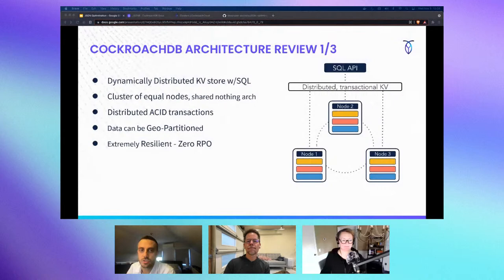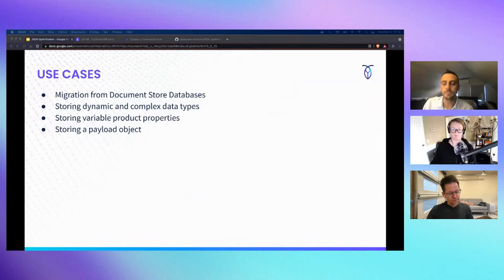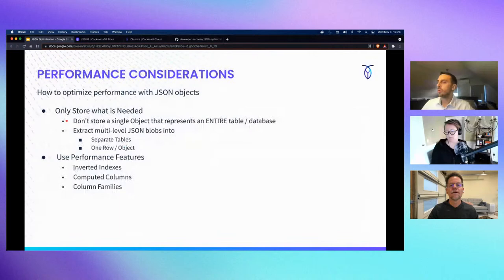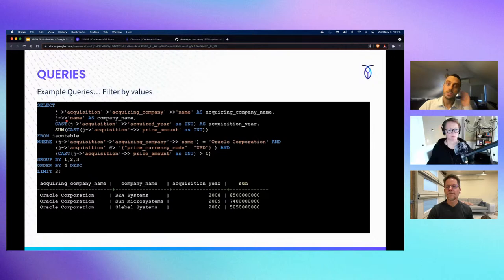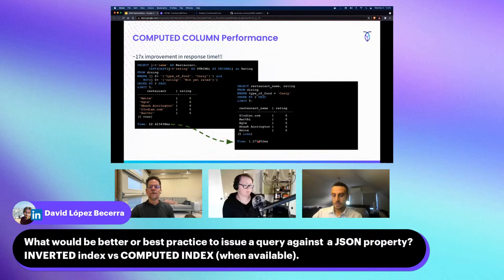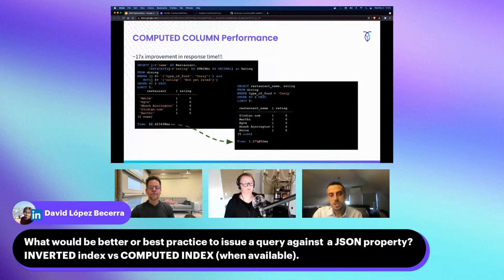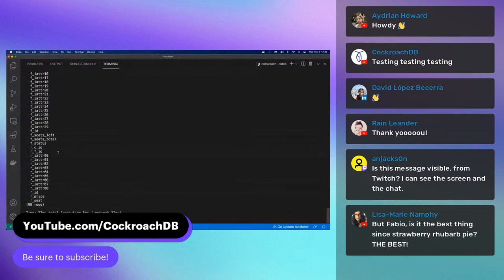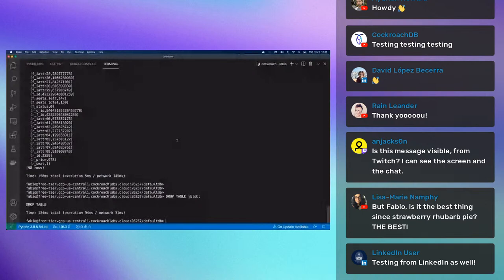Developing with CockroachDB: JSON Optimization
CockroachDB supports operation on JSON objects. In these labs, we will get familiar with working with the JSONB data type, as well as with ways to optimize queries with JSONB objects.

This is the developer focused success program with a series of workshops and office hours to help you tackle your biggest developer aspirations together and how you can get the most out of Cockroach DB utilizing what you know so well with SQL and Postgres.